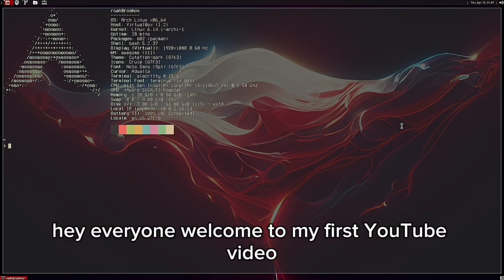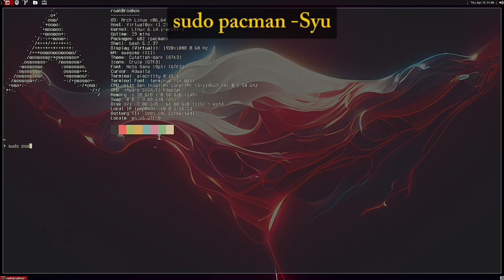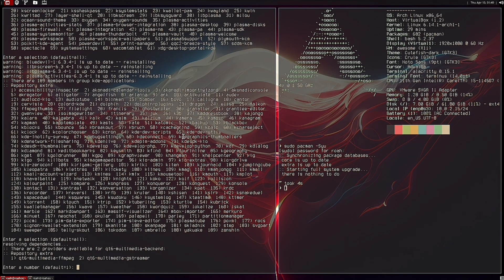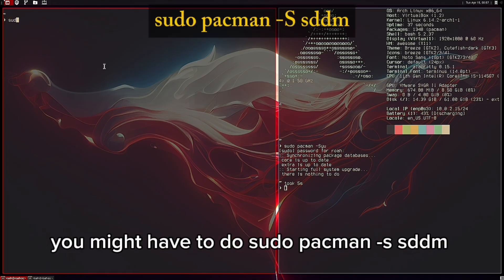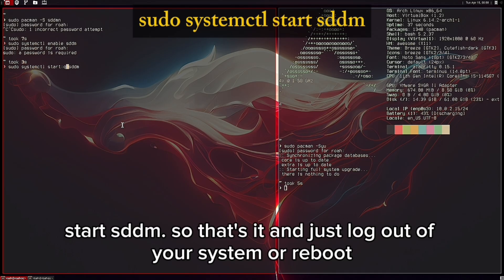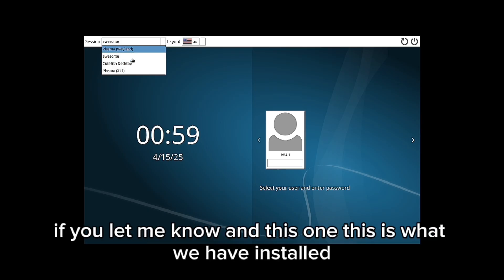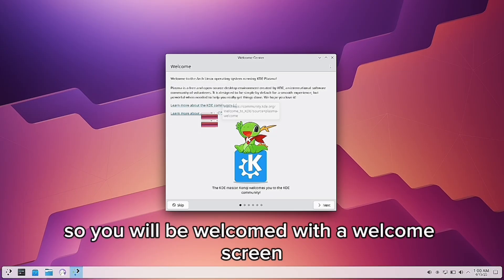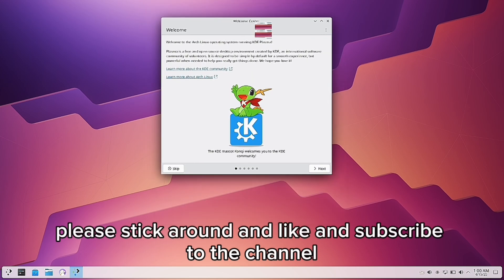Install KDE Plasma on Arch Linux | Easy Guide with Arch base setup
In this video, I’ll walk you through installing KDE Plasma on Arch Linux, step-by-step! I'm currently using the Awesome Window Manager, but I’ll show you how to get KDE up and running smoothly. Whether you're customizing your desktop or just getting started with Arch, this guide has you covered.

🖥️ What we cover:

Installing required KDE Plasma packages

Setting up the SDDM display manager

Enabling graphical login

Switching from Awesome WM to Plasma

💬 Have any requests or want a tutorial on something specific?